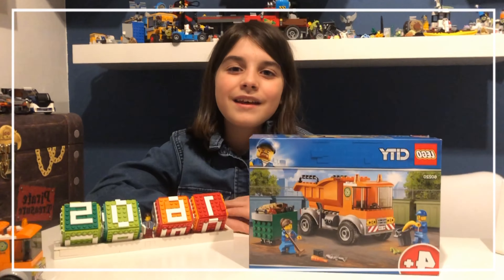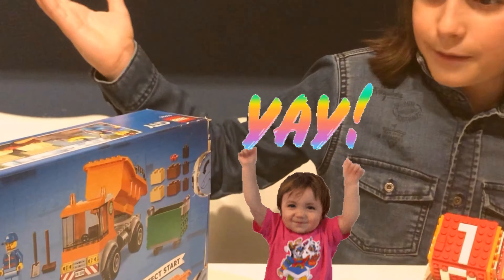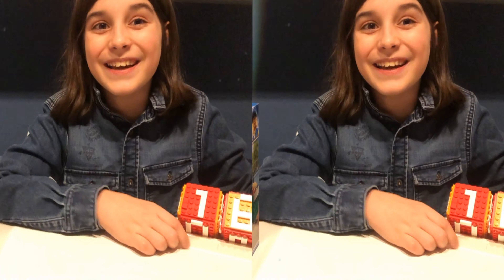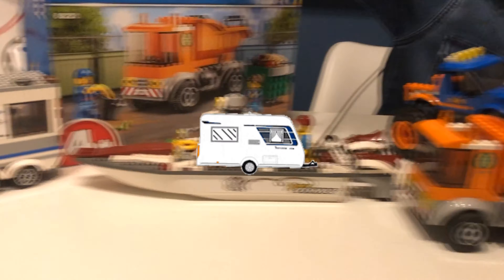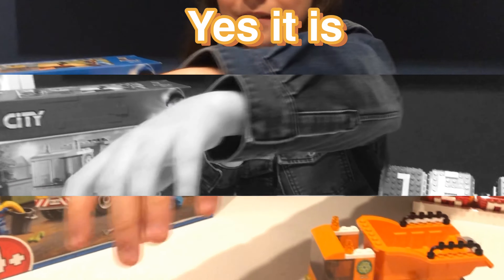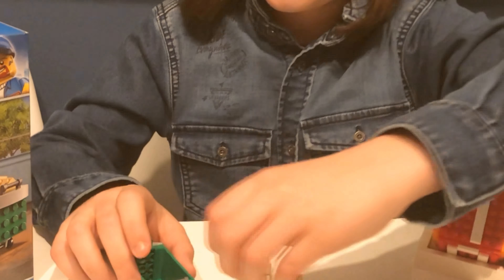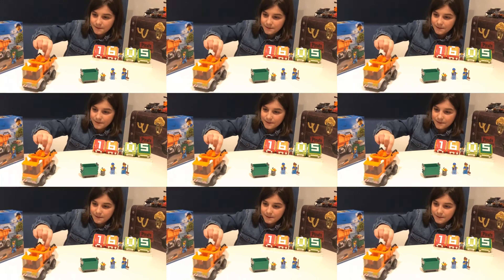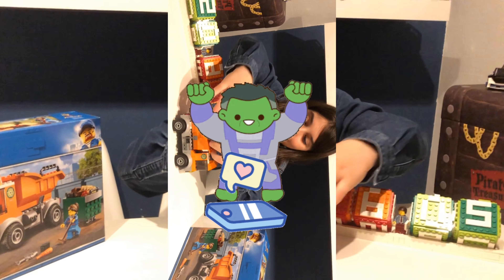LEGO CITY 60220 Garbage Truck + more Lego vehicles